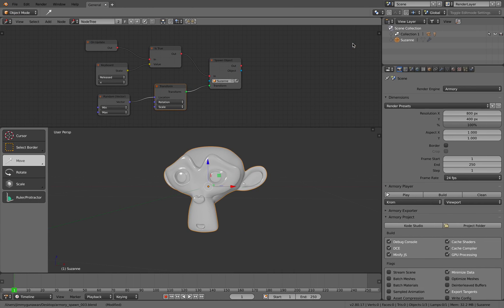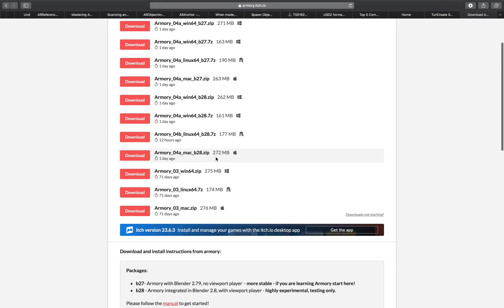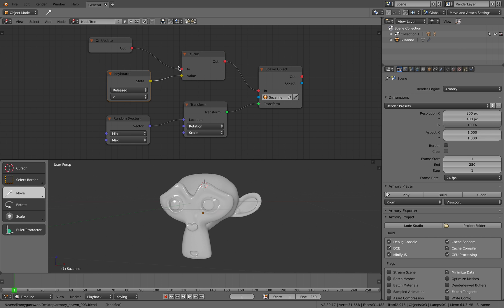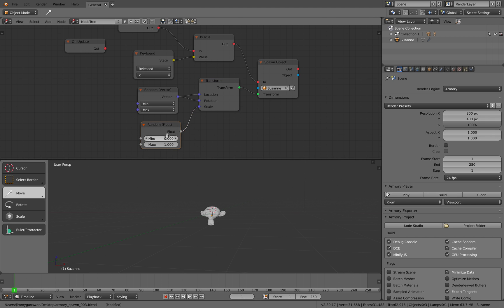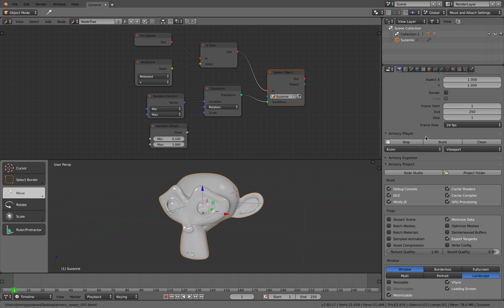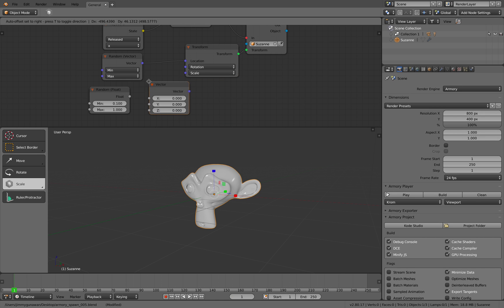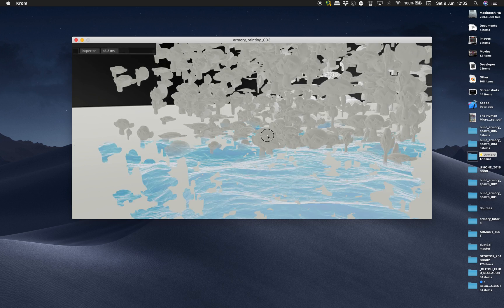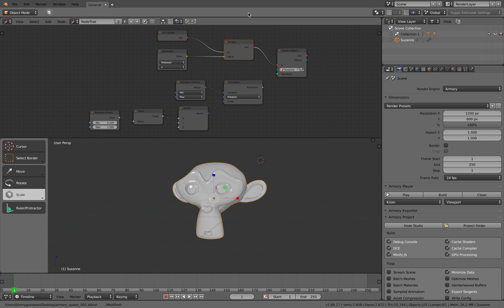LIVENODING 1025 / Armory 3D Spawn Object Node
In this episode, I am using Armory 3D engine version 0.4 on Blender 2.8 and exploring the idea of spawning objects in 3D space.

NOTE: It is quite possible that using "On Keyboard" is a more correct way, rather than "Keyboard" node.